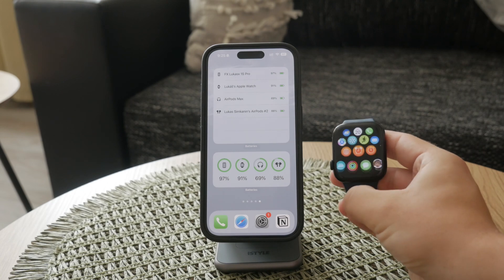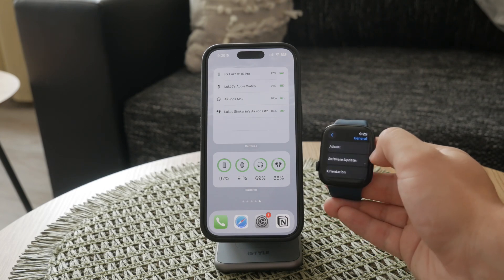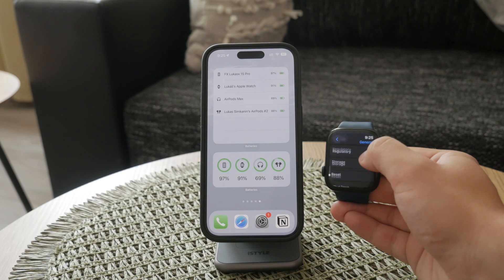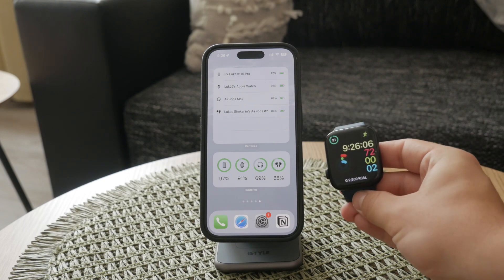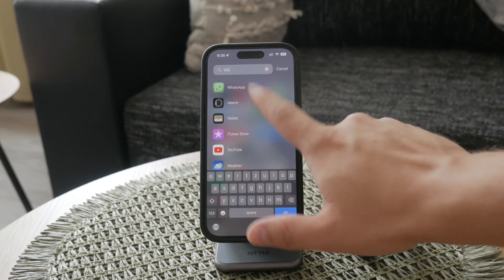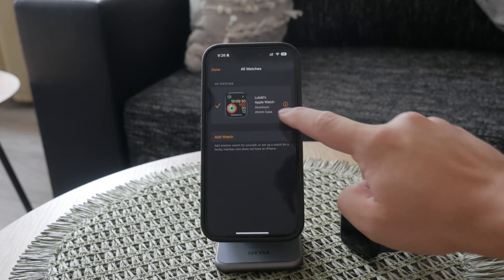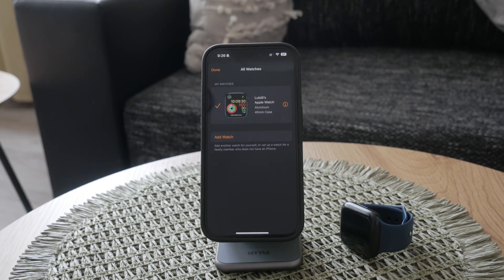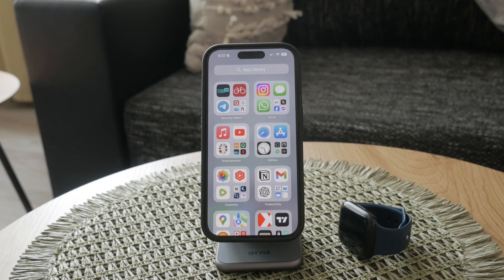How to Restore Apple Watch to Factory Settings (tutorial)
In this video, we walk you through the steps to restore your Apple Watch to factory settings. Follow our clear instructions to reset your watch, erase all data, and return it to its original state. Watch now to learn how to easily perform a factory reset on your Apple Watch.